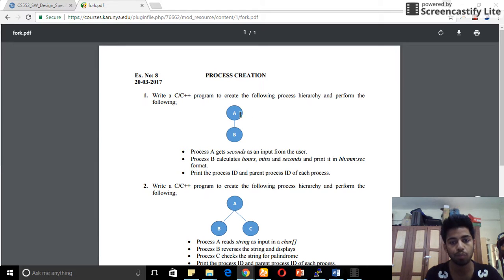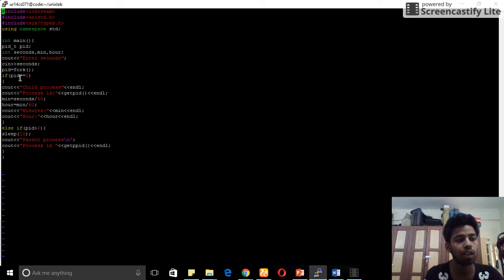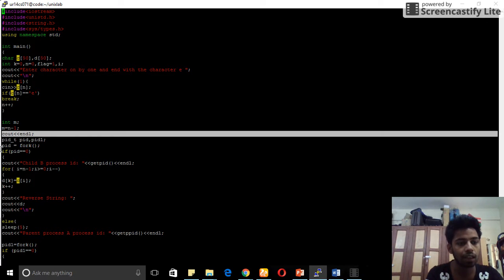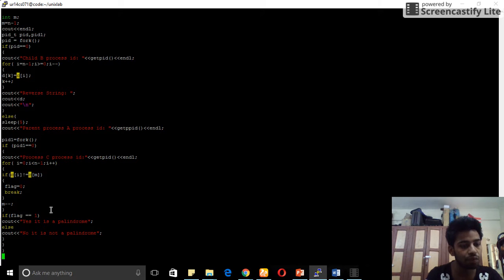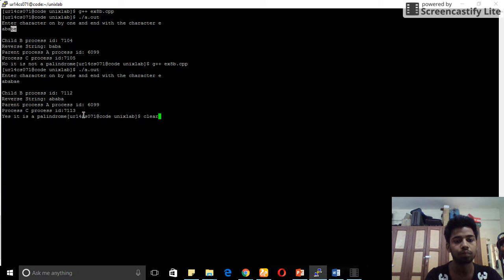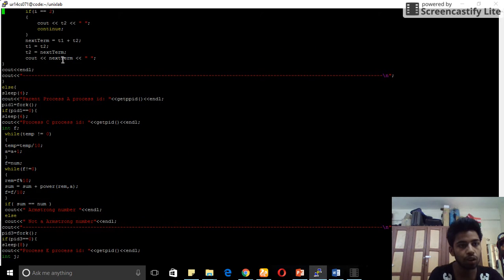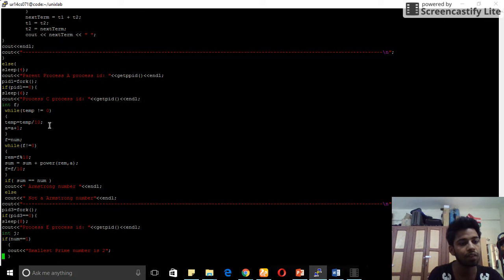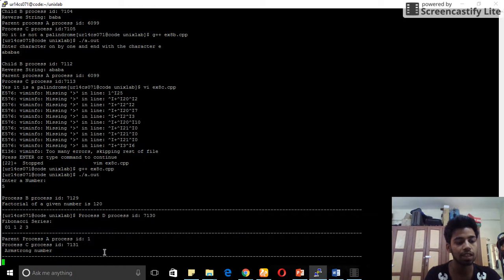Ex8 Process creation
A process is simply a running program. A process is said to be born when the program starts execution and remains alive till the process is active. After the execution the process is said to be died.

A process in a Unix system is created by fork system call. Every process except process 0 is created. The process that invokes the fork system call is parent process and the newly created process is the child process.